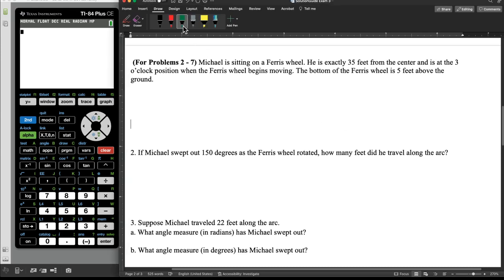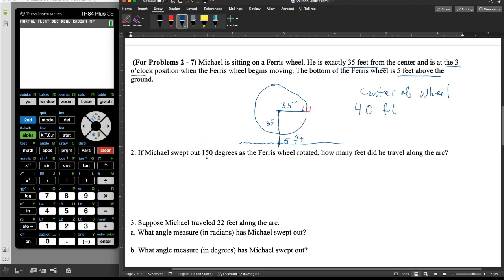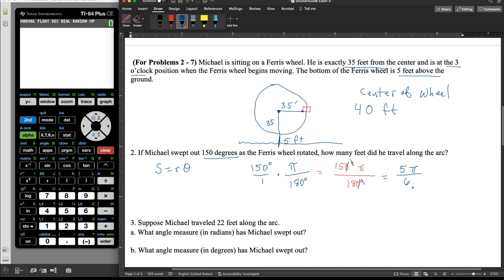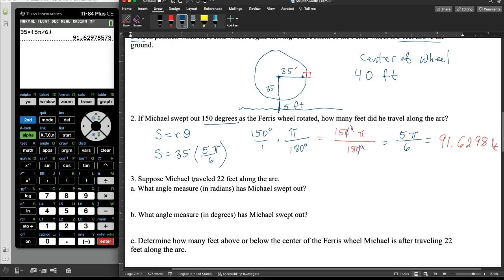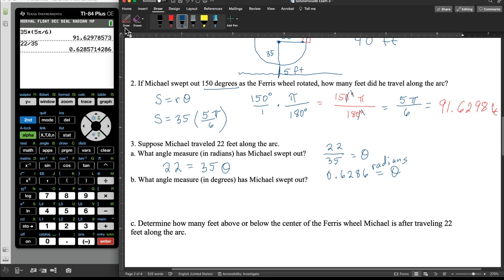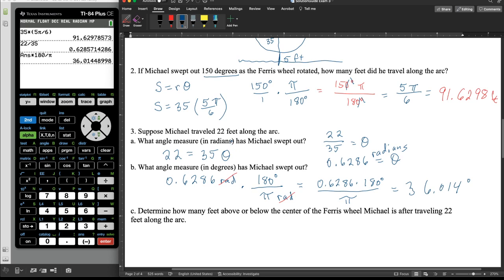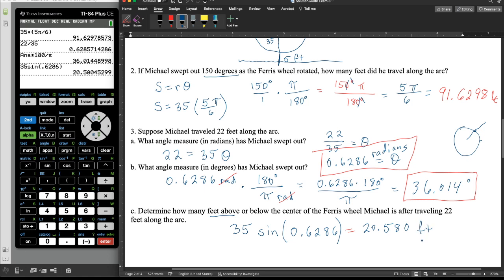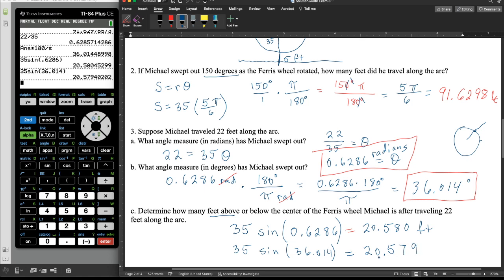MAT170 Exam3 Q02&03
Questions #2 and #3 from MAT 170 Exam 3 review